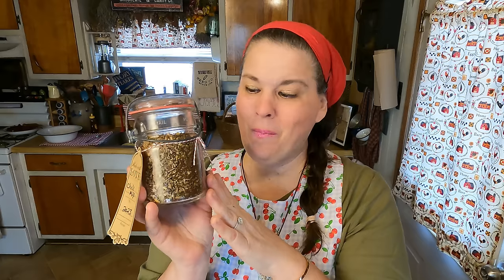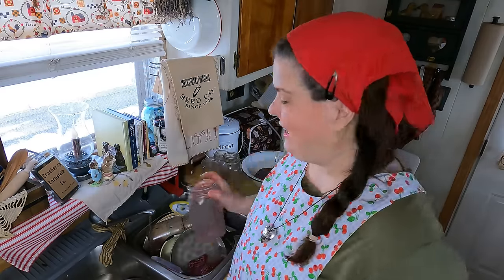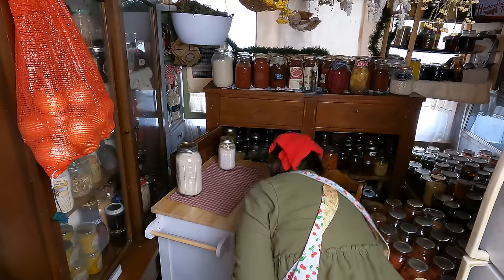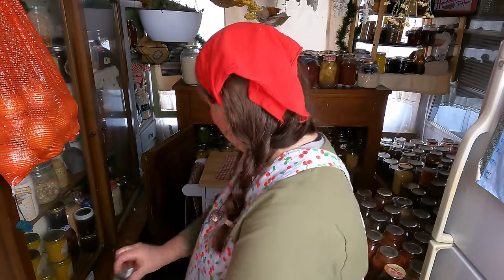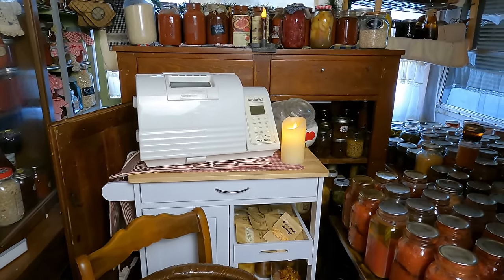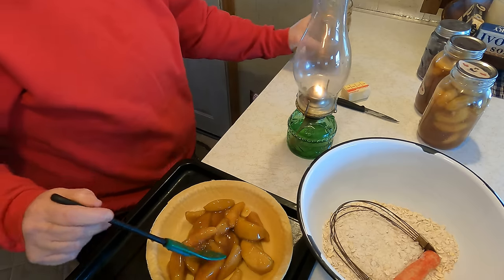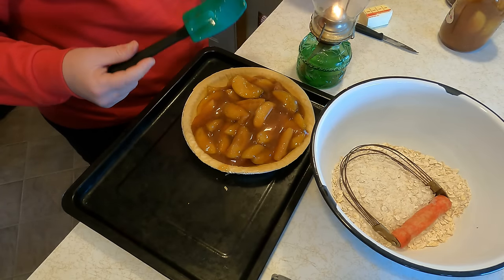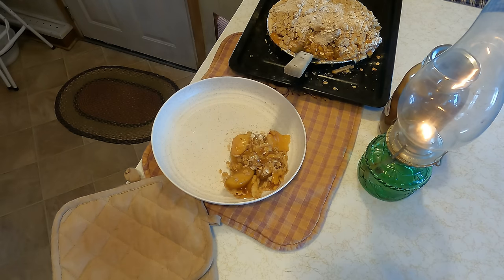"All New" | Mobile Home Cabin | Country BAKING Room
lowincomeaging Creating a cozy mobile home cabin is all about maximizing space, using soft and warm textures, and adding personal touches. Tessie is slowly transforming her 1963 Mobile Home into a Cabin cottage today it is the baking room

HOMEMADE CHILI SEASONING MIX
BIG BATCH CHILI SEASONING
ingredients
1/2 cup chili powder
2 tablespoons cumin
1 tablespoon parsley flakes
1 tablespoon garlic powder
1 tablespoon onion powder
1 tablespoon light brown sugar
tap here
1 tablespoon salt
2 teaspoons cayenne pepper
2 teaspoons black pepper
2 teaspoons dried minced onion

Gizoon kitchen cart:

I pray you are blessed by the videos as you have blessed me.

There is NO additional cost to you but using our links supports our channel to spread hope and we are grateful. . I never suggest products that I do not value and use myself

Gizoon kitchen cart:

 MY PRAIRIE DRESS

 love this new kind of apron you can find here!

Colonial Tin Works Small Scoop

Blessings, Tessie

ALL NEW !

Productive Homemaking
"She watches over the ways of her household, and doesn't eat the bread of idleness." Proverbs 31:27

lowincome budgetcooking cheapmeals frugalmom poverty recession threeriverschallenge 🍒If You wish to help me in this way I have a potting soil wish list,I was gifted a few garden planters and my wish is to have potting soil to help fill them .